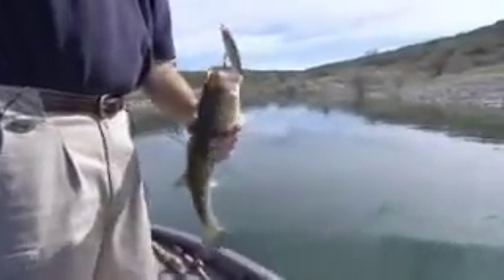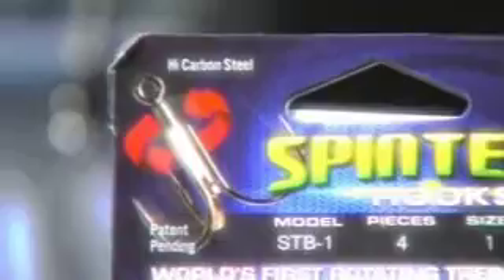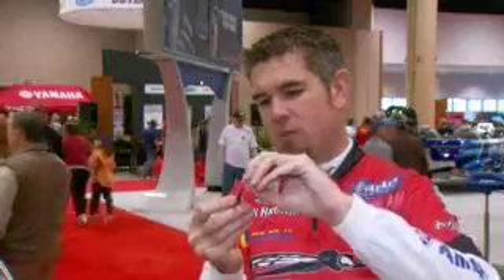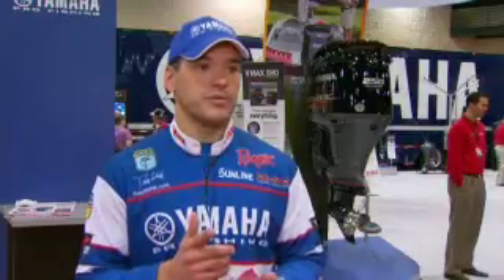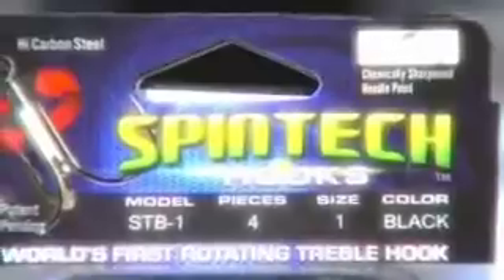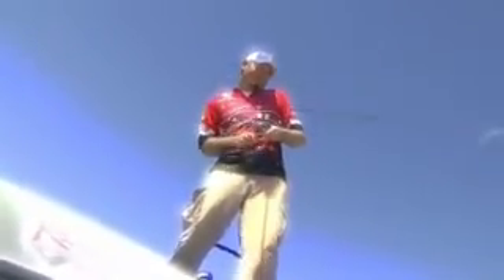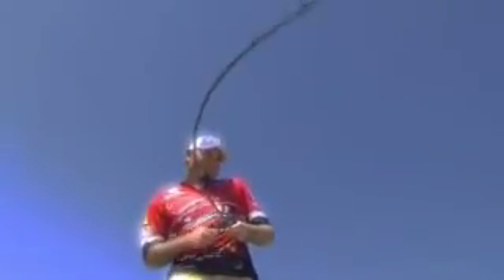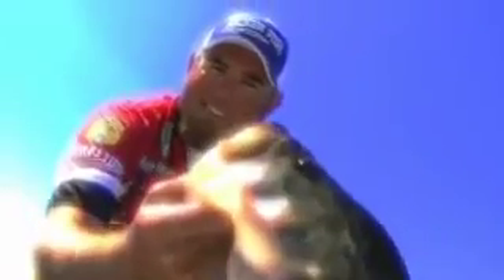SPINTECH HOOKS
Basstar presents Spintech Hooks

Spintech Hooks is the worlds first rotating treble hook. Check out Bassmaster pro's Dave Womak and Clark Reehm explain the difference between the spintech treble hook versus a regular treble hook.